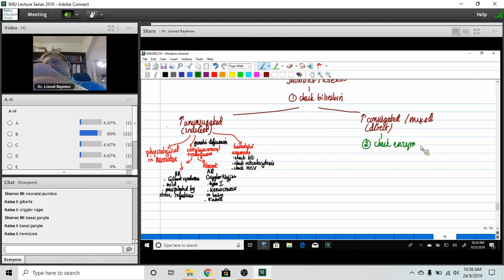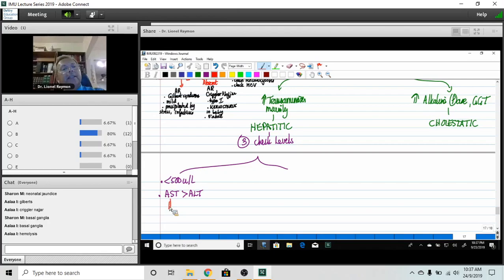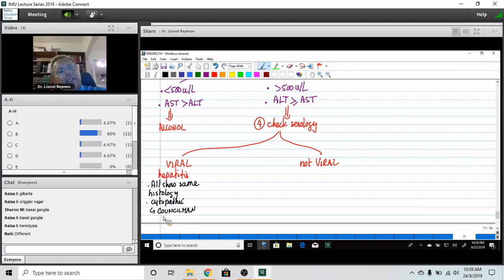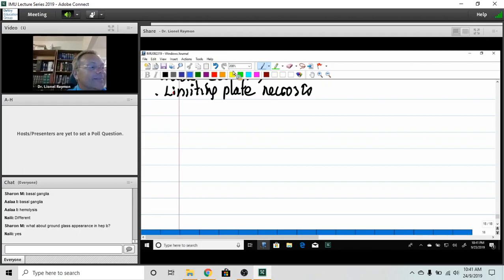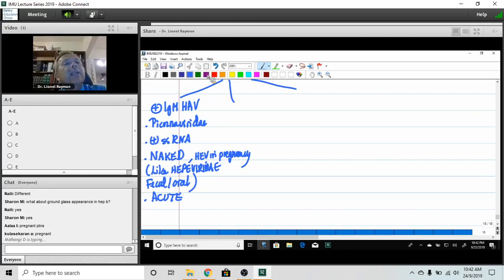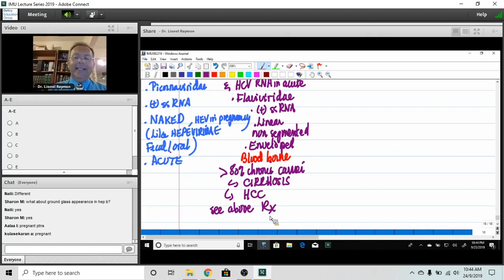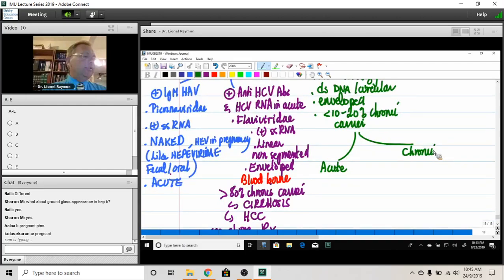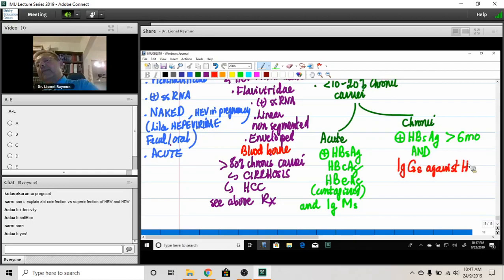IMU USMLE Live Session GIT System part 14 by Dr Lionel Raymon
USMLE Live Session conducted by Dr Lionel Raymon hosted by IMU.

Comment your thoughts of these videos.